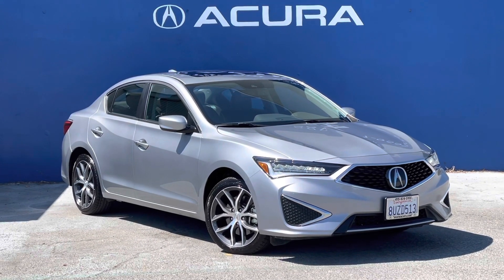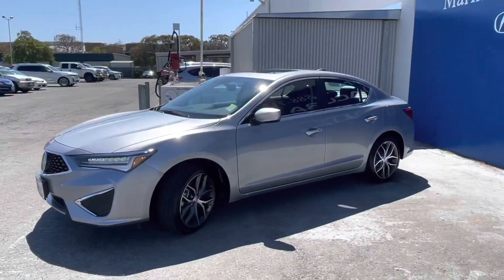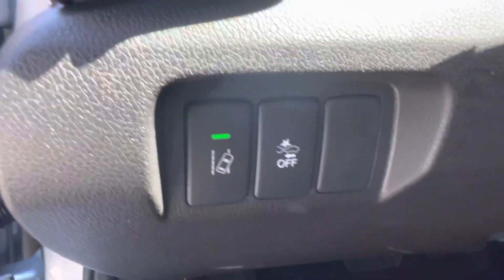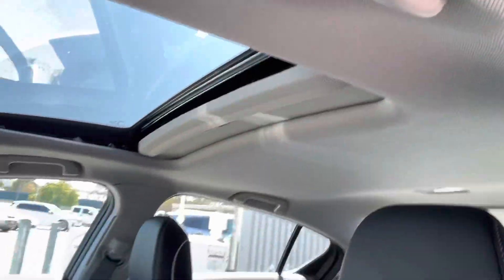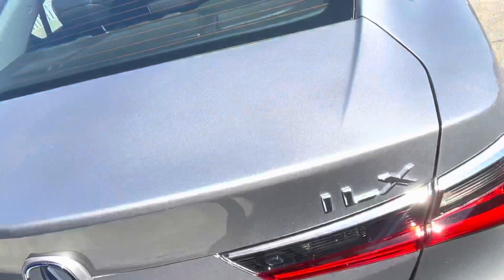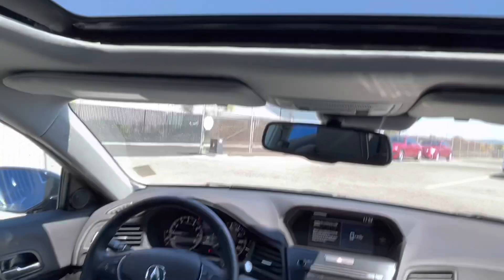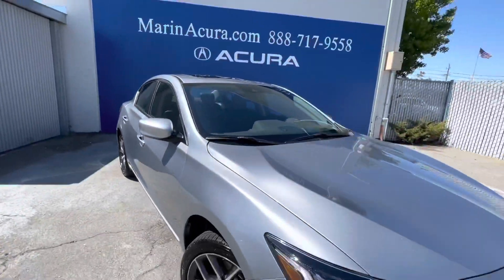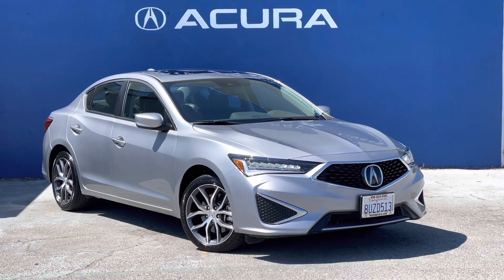JC Certified Pre-Owned 2021 Acura ILX with Premium Package stk# 21015B